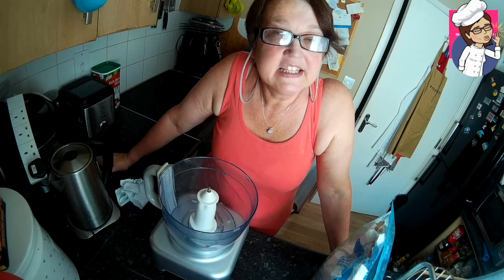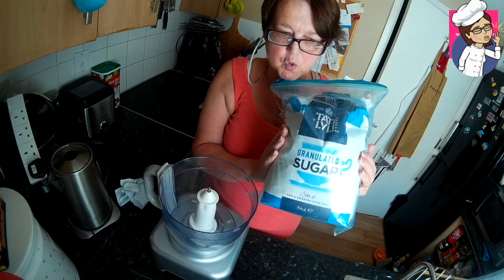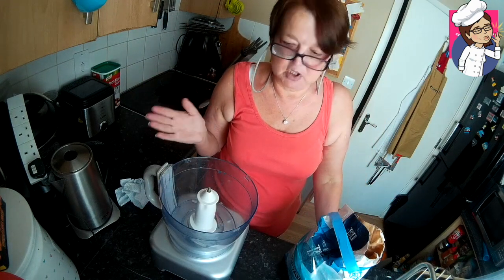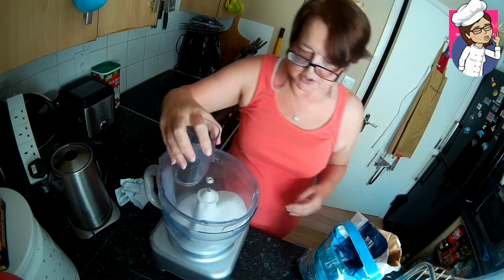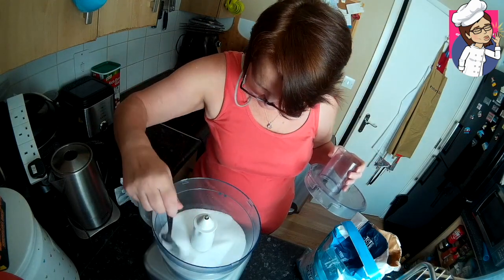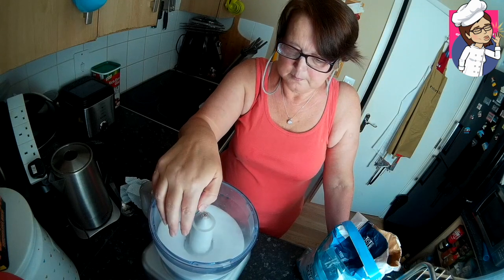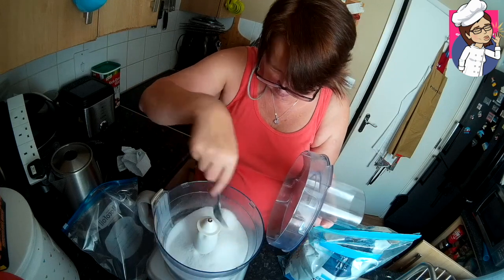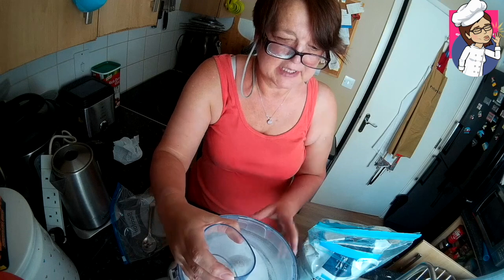Making Caster & Icing Sugar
in the kitchen with Penn:making Caster & Icing Sugar